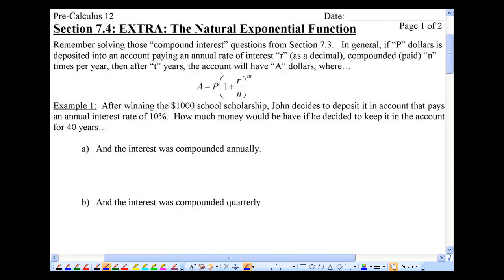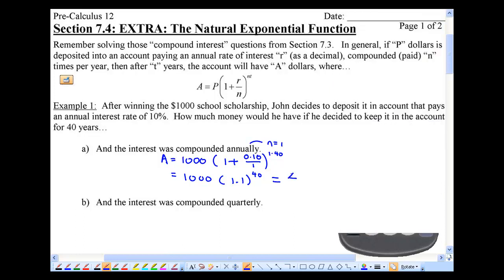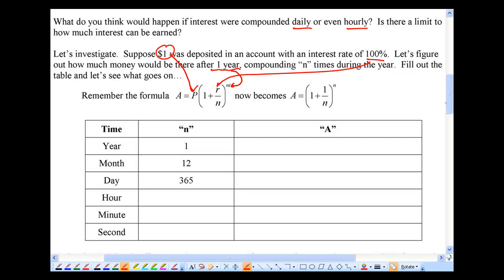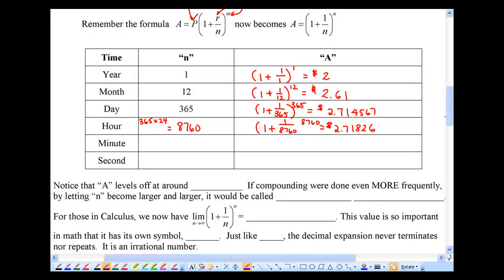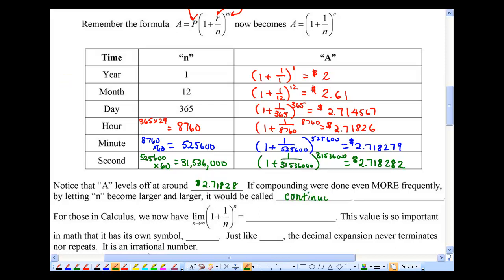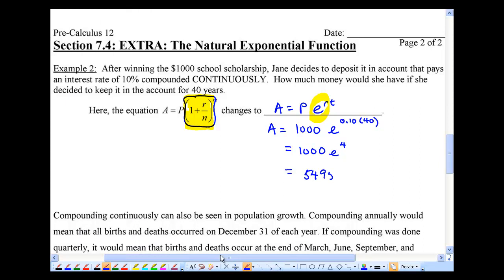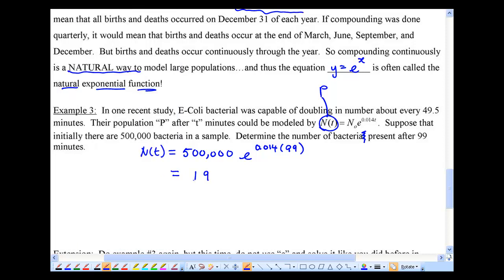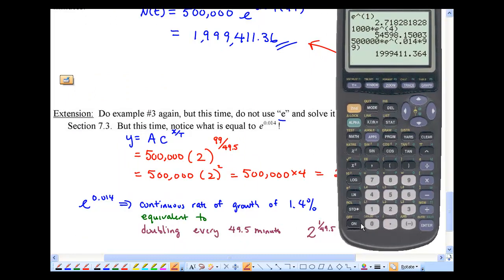Pre-Calc 12 Section 7.4 EXTRA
Extra material - not found in textbook
The Natural Exponential Function (e^x)